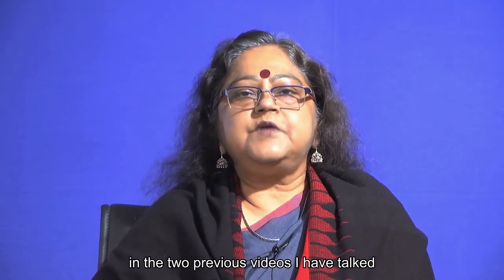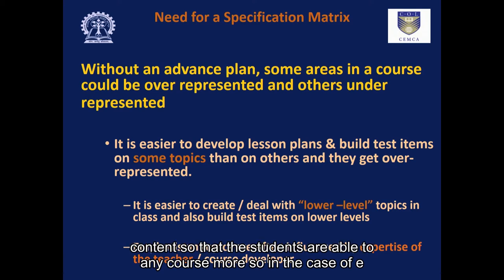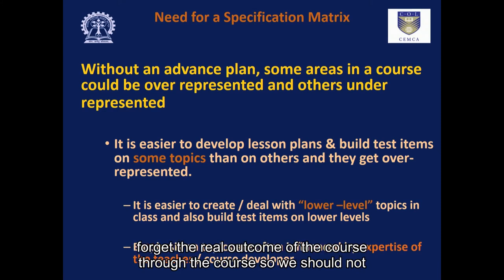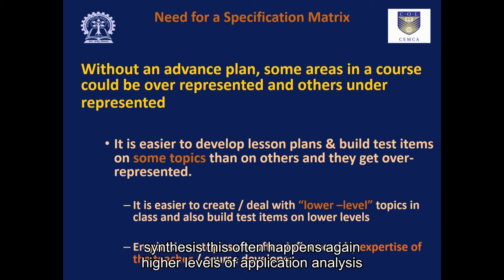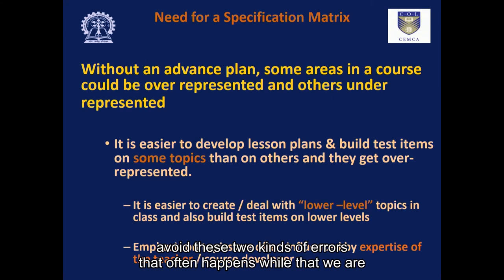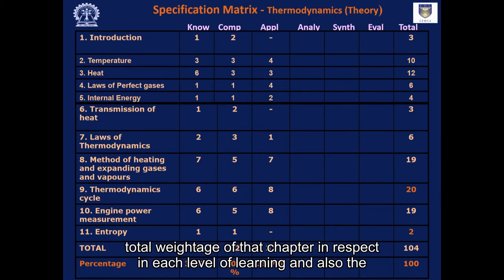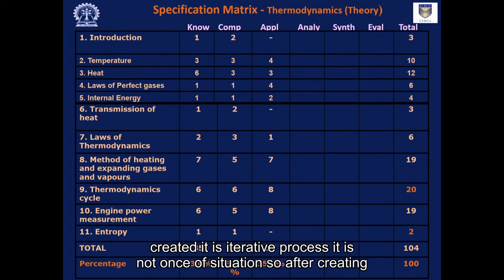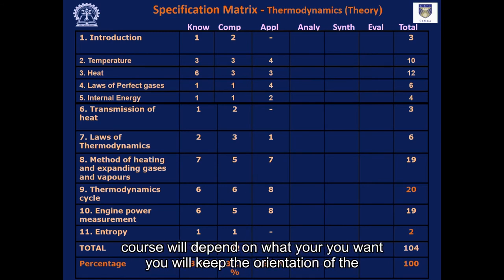Role of Specification Matrix